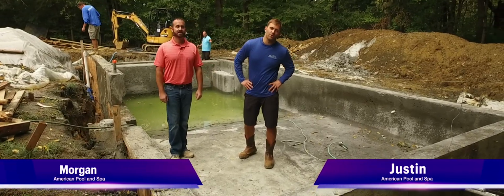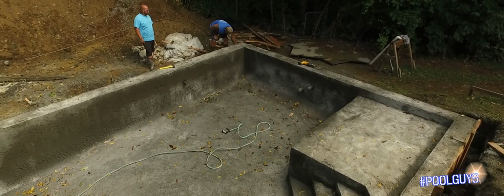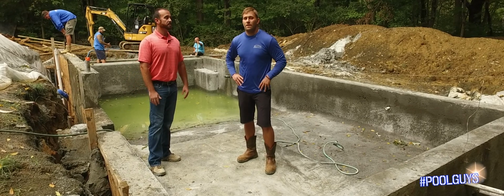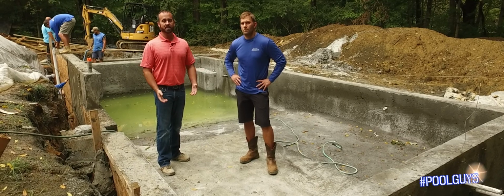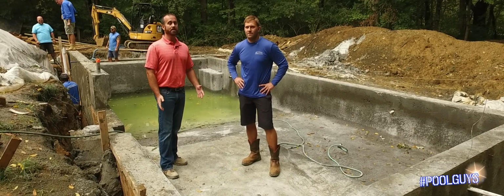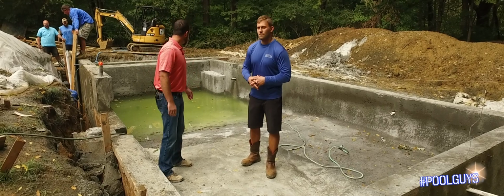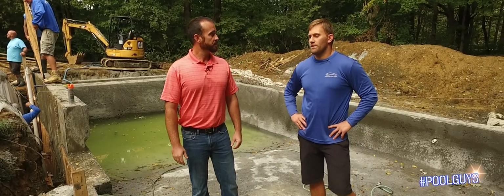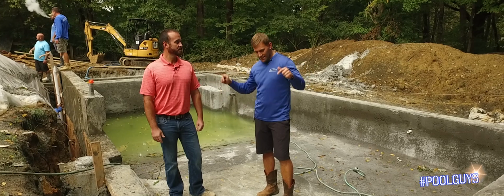Gunite Pool Installation | Concrete Pool | Shotcrete Pool | Part 3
The Concrete has been shot over the Steel Rebar Frame and now this pool is beginning to look like a real Gunite Pool.

• 12 inch Walls.
• Solid Tanning Ledge.
• 12 inch Floors.

• We add 18 inches with a Cove where the Walls and the Floor are normally the weakest spots (structurally). This 18 inches with a cove is an additional reinforcement to make sure that those Walls and Floor do not develop issues that can be found in other Gunite Pools.

The first 7 days of curing will require that the concrete be sprayed with water on a daily basis; this is for the outer layer of concrete and then a waiting period of 28 days to allow for the entire body to cure slowly all the way through so that once the plaster coating is added, the concrete will have cured properly from the exposed side - to the underground side.
We have Equalizer Lines and a Hydrostatic Value as 2 methods to keep groundwater pressure from Floating the Pool (pushing it out of the ground); these lines are there to simply equalize pressure and make sure the pool stays where it's supposed to.